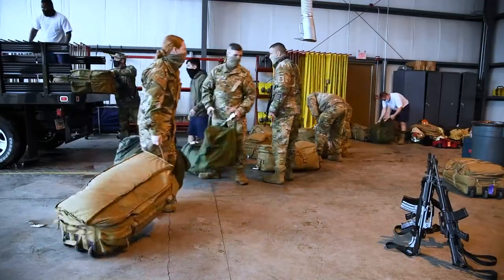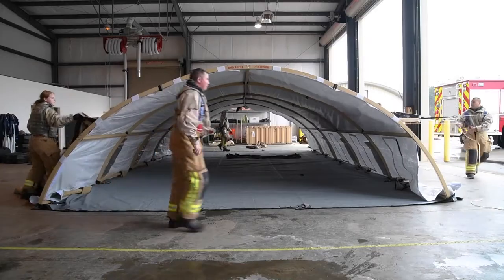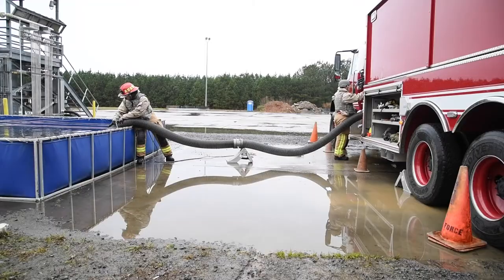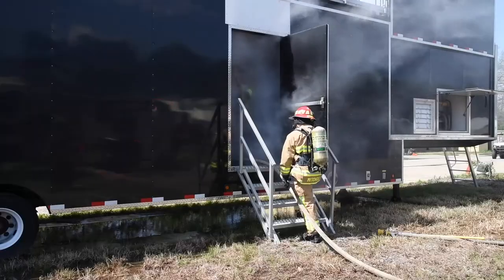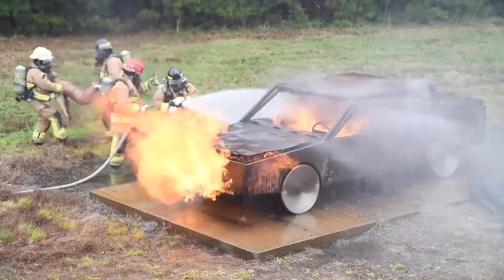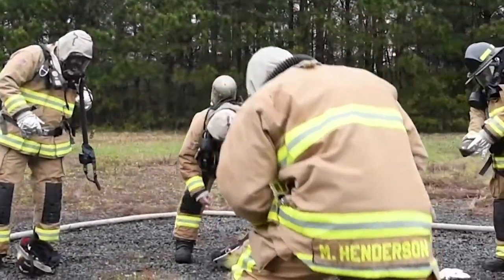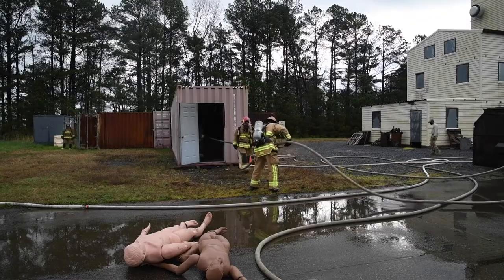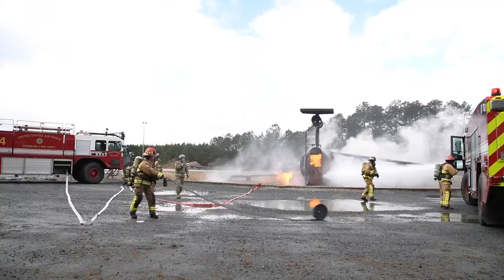Citizen Airman assigned to 932nd Airlift Wing Mission Support Group Firefighter Contingency Training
Firefighter Contingency Training
DOBBINS AIR FORCE BASE, GA, UNITED STATES
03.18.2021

Citizen Airman, assigned to the 932nd Airlift Wing, Mission Support Group, participate in firefighter contingency training at Dobbins Air Force Base, Ga., March 18, 2021. The two week training culminated in three days filled with various types of fires and rescue calls. (U.S. Air Force Video by Senior Airman Brooke Spenner)

Film Credits: Video by Senior Airman Brooke Spenner
932nd Airlift Wing/Public Affairs

fire
rescue
firefighters
training
932nd Airlift Wing
Reserve Ready